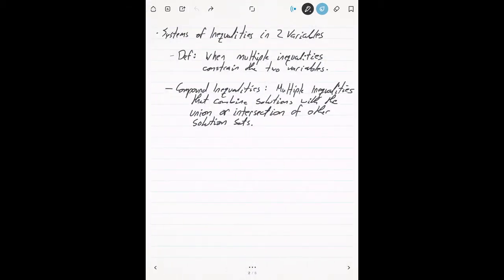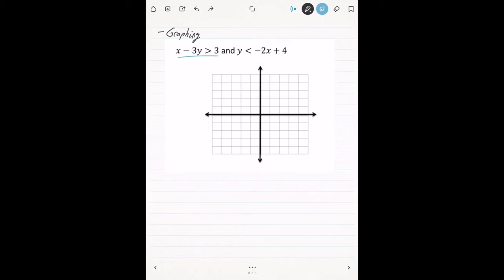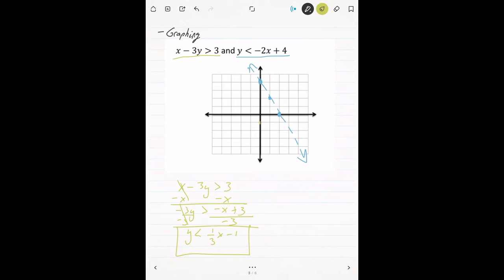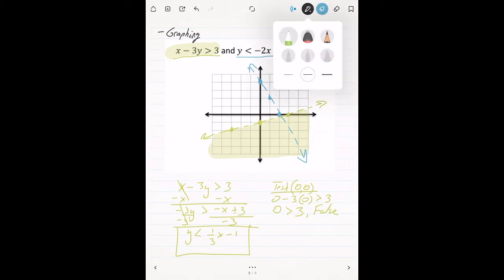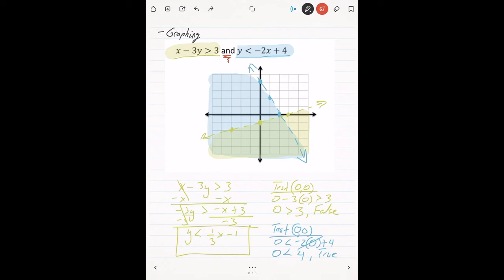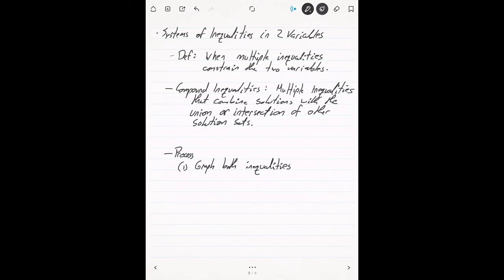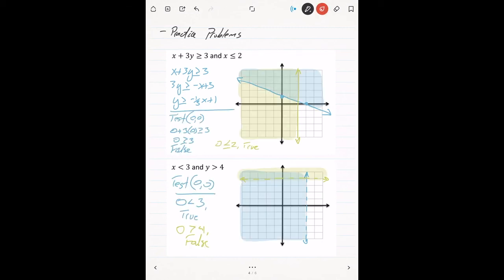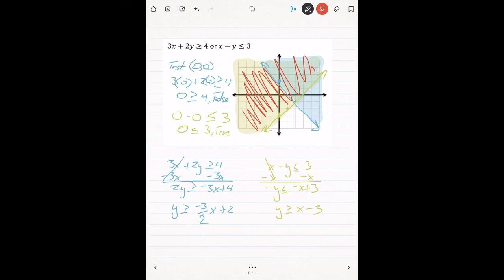Compound Linear Inequalities in Two Variables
This video reviews the graphical method for identifying the solution sets to compound linear inequalities in two variables.